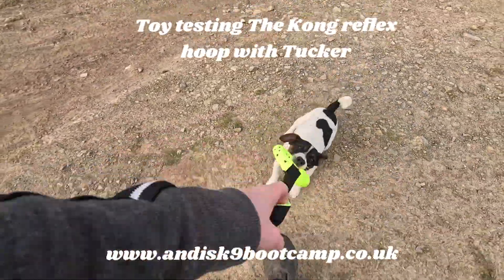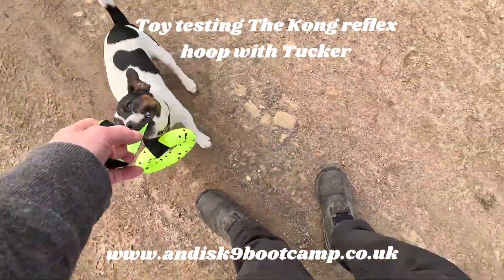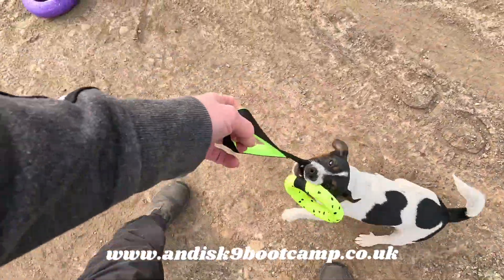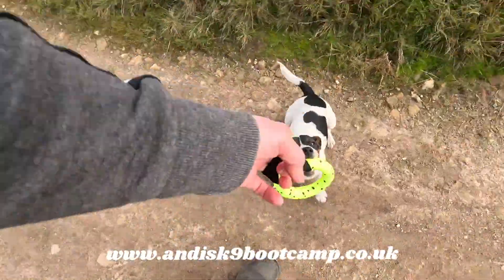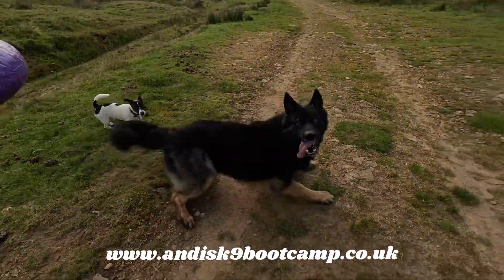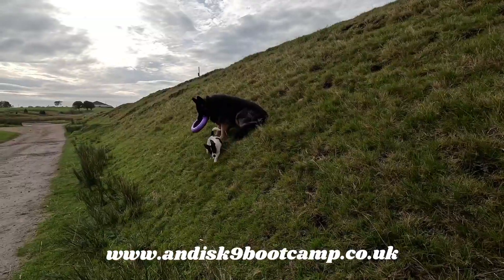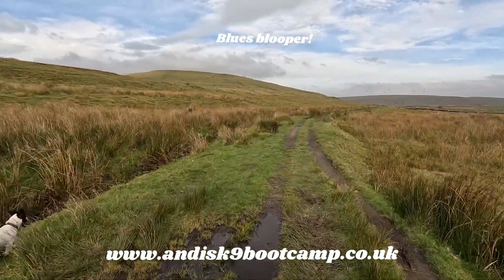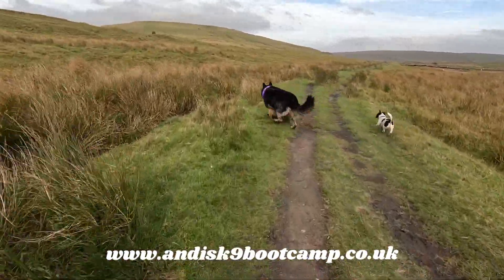Two very happy toy testers!!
Today was Tucker's turn on his very own toy, no sharing!
and as you can see and hear, he loves it!!

Two very happy and tired dogs!

Both toys available from me!